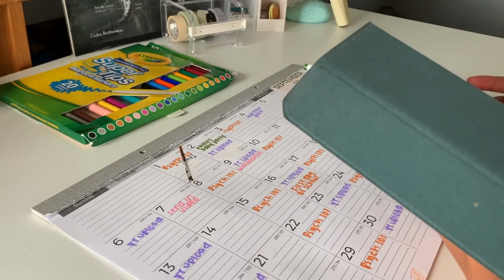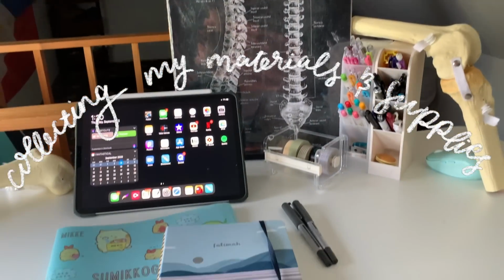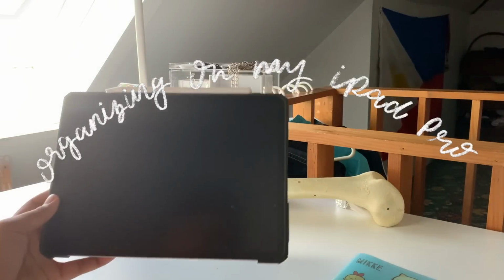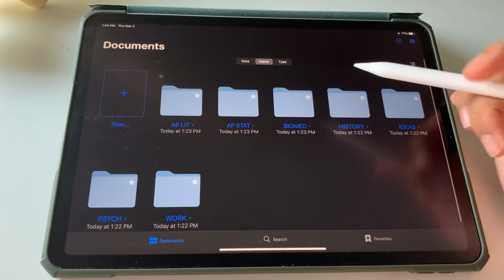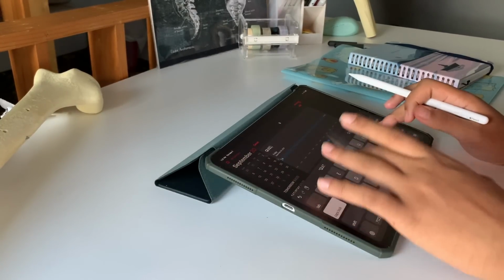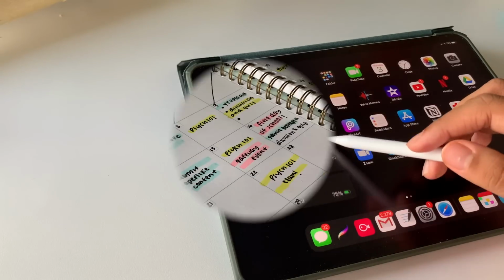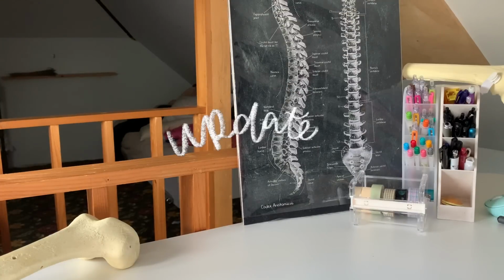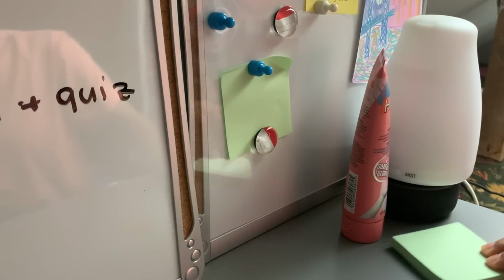prepare for the new school year with me!! 📝🦋 BACK TO SCHOOL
📍 Wondershare DemoCreator is an easy-to-use screen recorder and video editor from which you can get powerful features 🏆🏆to record screen, audio, webcam, or clip, cut, and add annotations. It's a robust screen recorder & video editor on your Windows and Mac (support later).  It greatly helps to record, edit, and share easily.

FAQ
I am 16 years old and a junior in high school (year 11)

What classes do you take and what are you studying for?
I take honors Pre Calc, AP Biology, AP Language and Composition, AP US History, Medical Interventions, Guitar, honors Physics, and Health. I am currently not having a fun time lol I finished taking and studying for my AP exams, and I'm studying for the SAT/ACT while preparing for college apps!

I am half Filipino and half Afro-Caribbean. I live in New York City.

What editing softwares/apps do you use for your videos?
iMovie on my MacBook Air
VLLO on my iPad Pro

What editing softwares/apps do you use for your thumbnails?
Picsart and phonto on my phone.
or Procreate on my iPad Pro

my iPhone XR